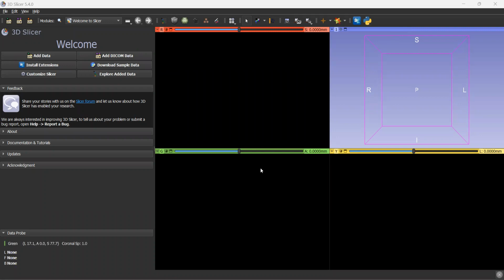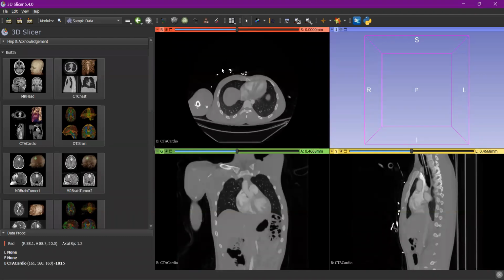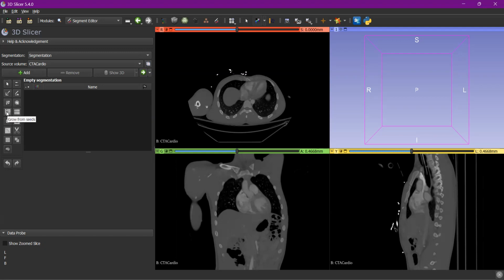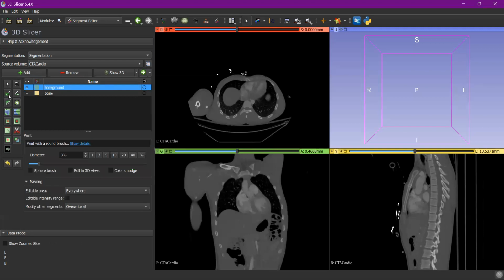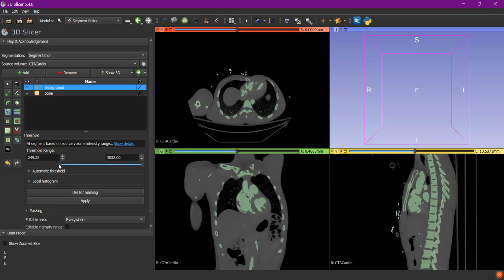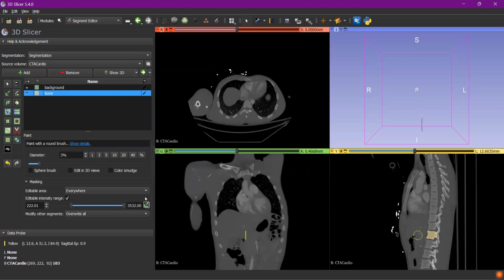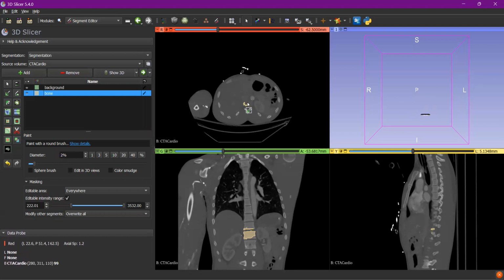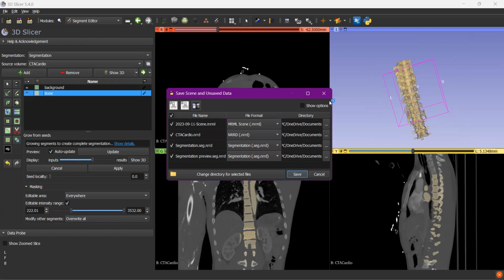Segmentation Basics-3d slicer of a backbone